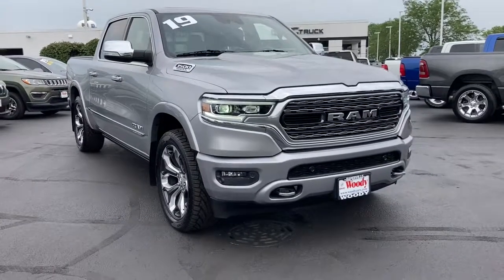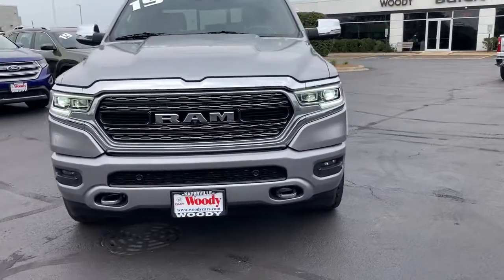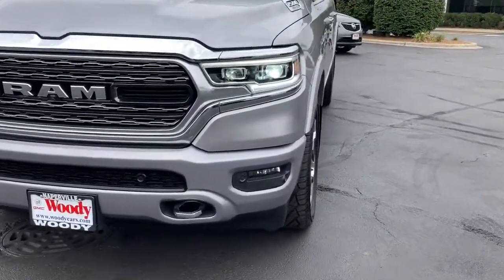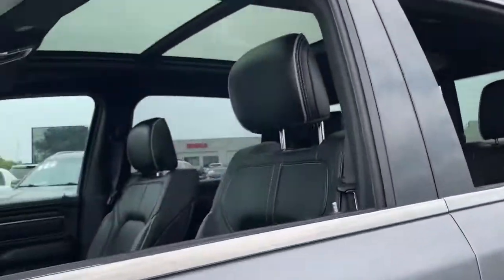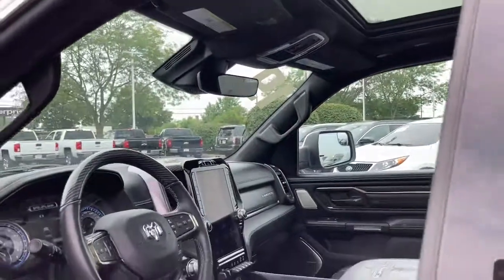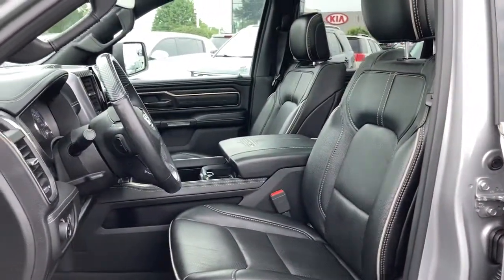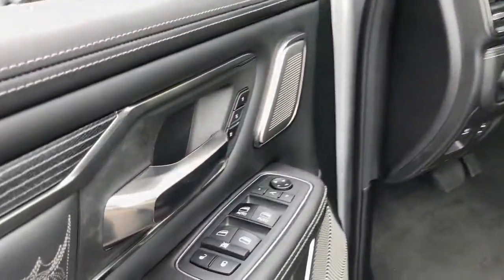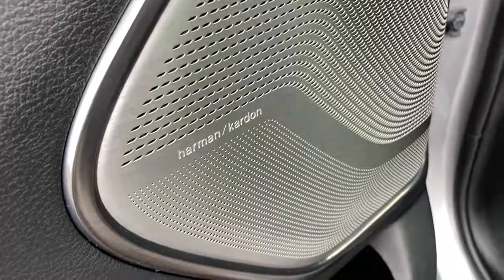2019 Ram 1500 Naperville, Plainfield, Aurora, Oswego, Chicago, IL G9500A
Billet Silver Metallic Clearcoat Used 2019 Ram 1500 available in Naperville, Illinois at Woody Buick. Servicing the Plainfield, Aurora, Oswego, Chicago, IL area.

Woody Buick
1585 W Ogden Ave

2019 Ram 1500 Limited 4WD 1500 Limited, HEMI 5.7L V8 Multi Displacement VVT eTorque, 4WD, Adaptive Cruise Control w/Stop & Go, Advanced Brake Assist, Full Speed Forward Collision Warning Plus, GPS Navigation, harman/kardon 19 Speaker Premium Sound, Lane Keep Assist, Limited Level 1 Equipment Group, Parallel & Perp Park Assist w/Stop, Ventilated Rear Seats.Woody Buick GMC helps keep Chicagoland moving! We are a family-owned and operated dealership conveniently located at the corner of Ogden & Aurora Ave in Naperville with the largest Buick and GMC inventory around. If you're in the neighborhood, stop by to say hello! Woody will be standing in the showroom with his checkbook ready to give you top dollar for your trade-in. Our philosophy is: If you have a trade, you have a deal! Valet Service provides complimentary pick up and drop off of loaner vehicles, and a service department open until midnight enjoyed by customers from the cities of Naperville, Aurora, Downers Grove, Lisle, Saint Charles, Plainfield, Oswego and Montgomery, as well as Chicago and the surrounding communities.
WHEELS: 22 X 9 POLISH/PAINTED W/INSERTS  -inc: Tires: 285/45R22XL BSW All Season,BLACK  PREMIUM LEATHER TRIMMED BUCKET SEATS,BILLET SILVER METALLIC CLEARCOAT,LIMITED LEVEL 1 EQUIPMENT GROUP  -inc: harman/kardon 19 Speaker Premium Sound  Adaptive Cruise Control w/Stop & Go  Advanced Brake Assist  Parallel & Perp Park Assist w/Stop  Ventilated Rear Seats  Full Speed Forward Collision Warning Plus  Lane Keep Assist,BODY COLOR BUMPER GROUP  -inc: Body Color Rear Bumper w/Step Pads  Body Color Front Bumper,GVWR: 7 100 LBS,ENGINE: 5.7L V8 HEMI MDS VVT ETORQUE  -inc: Active Noise Control System  Heavy Duty Engine Cooling  GVWR: 7 100 lbs  Dual Rear Exhaust w/Bright Tips  Hemi Badge  18 Aluminum Spare Wheel,DUAL-PANE PANORAMIC SUNROOF  -inc: LED Dome/Reading Lamp  Dome Dual LED Reading Lamp,TRANSMISSION: 8-SPEED AUTOMATIC (8HP75),33 GALLON FUEL TANK,TIRES: 285/45R22XL BSW ALL SEASON,TRAILER BRAKE CONTROL,3.21 REAR AXLE RATIO  (STD),ANTI-SPIN DIFFERENTIAL REAR AXLE,QUICK ORDER PACKAGE 27M LIMITED  -inc: Engine: 5.7L V8 HEMI MDS VVT eTorque  Transmission: 8-Speed Automatic (8HP75),Four Wheel Drive,Tow Hitch,Air Suspension,Power Steering,Air Suspension,Air Suspension,ABS,4-Wheel Disc Brakes,Brake Assist,Aluminum Wheels,Tires - Front Performance,Tires - Rear Performance,Bed Liner,Conventional Spare Tire,Tow Hooks,Heated Mirrors,Power Mirror(s),Integrated Turn Signal Mirrors,Power Folding Mirrors,Rear Defrost,Privacy Glass,Intermittent Wipers,Variable Speed Intermittent Wipers,Rain Sensing Wipers,Running Boards/Side Steps,Power Retractable Running Boards,Power Door Locks,Fog Lamps,Daytime Running Lights,Automatic Headlights,LED Headlights,AM/FM Stereo,Navigation System,Satellite Radio,Bluetooth Connection,HD Radio,Requires Subscription,CD Player,Premium Sound System,MP3 Player,Steering Wheel Audio Controls,Auxiliary Audio Input,Premium Sound System,Satellite Radio,HD Radio,Requires Subscription,Satellite Radio,HD Radio,Requires Subscription,Satellite Radio,HD Radio,Requires Subscription,Power Driver Seat,Power Passenger Seat,Mirror Memory,Driver Adjustable Lumbar,Seat Memory,Heated Front Seat(s),Cooled Front Seat(s),Power Driver Seat,Driver Adjustable Lumbar,Power Passenger Seat,Passenger Adjustable Lumbar,Pass-Through Rear Seat,Heated Rear Seat(s),Rear Bench Seat,Adjustable Steering Wheel,Trip Computer,Power Windows,WiFi Hotspot,Leather Steering Wheel,Heated Steering Wheel,Keyless Entry,Power Door Locks,Keyless Entry,Power Door Locks,Keyless Start,Universal Garage Door Opener,Cruise Control,Climate Control,Multi-Zone A/C,A/C,Woodgrain Interior Trim,Leather Seats,Bucket Seats,Auto-Dimming Rearview Mirror,Driver Vanity Mirror,Passenger Vanity Mirror,Driver Illuminated Vanity Mirror,Passenger Illuminated Visor Mirror,Floor Mats,Mirror Memory,Seat Memory,Remote Engine Start,Keyless Start,Remote Engine Start,Smart Device Integration,Smart Device Integration,Telematics,Requires Subscription,Power Windows,Power Door Locks,Adjustable Pedals,Trip Computer,Engine Immobilizer,Security System,Traction Control,Stability Control,Traction Control,Front Side Air Bag,Rear Parking Aid,Blind Spot Monitor,Cross-Traffic Alert,Tire Pressure Monitor,Driver Air Bag,Passenger Air Bag,Front Head Air Bag,Rear Head Air Bag,Passenger Air Bag Sensor,Child Safety Locks,Back-Up Camera